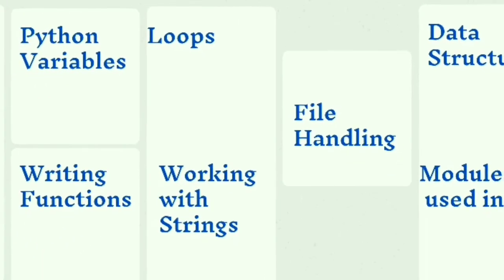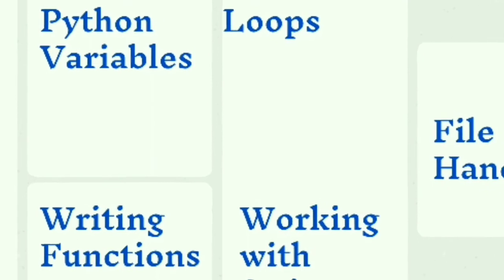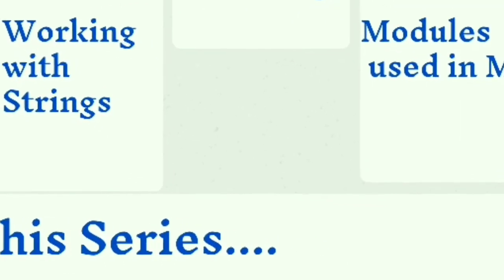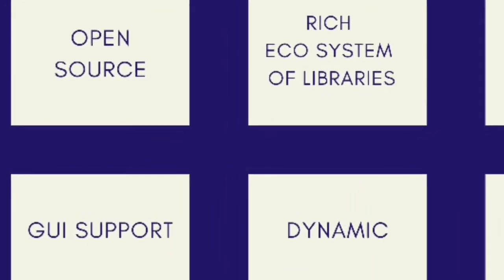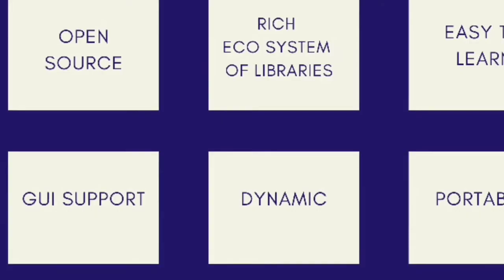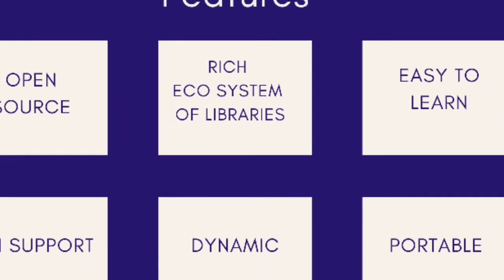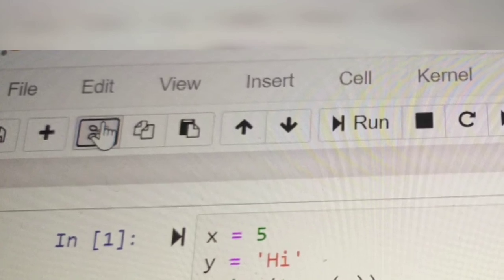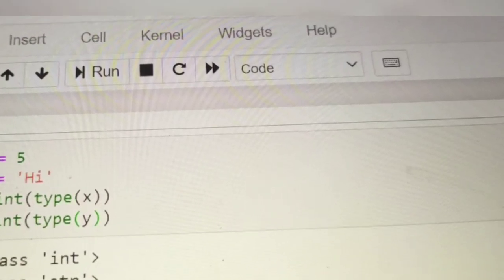Python tutorial for beginners (Introduction) - Part 1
Welcome to "Journey With Data".
🚀 Learn to code in python for better career opportunities in programming webdevelopment MachineLearning Data Science.

This video is a part of our ongoing Python Tutorial series and focuses on Python Learning.

1. Python is a free, Open source and an interpreted language.It comes under various distributions.

If you are aspiring to learn Python then do watch the entire series.

Happy Learning 😊